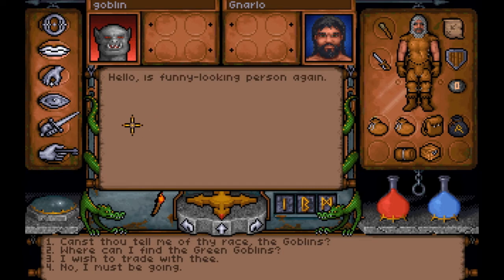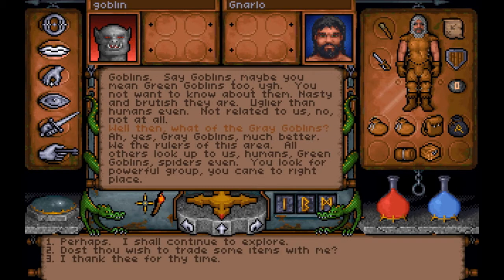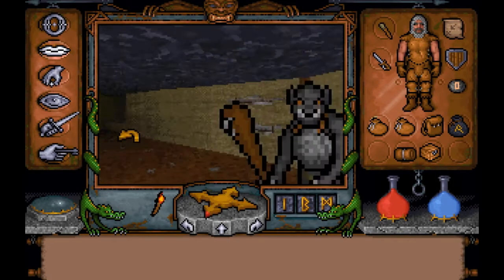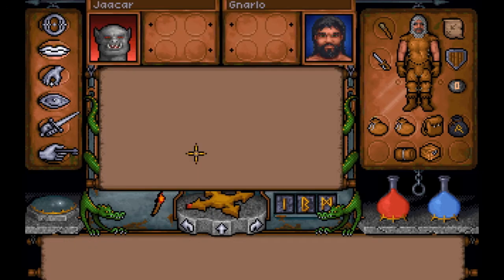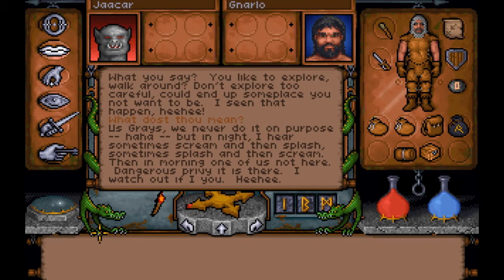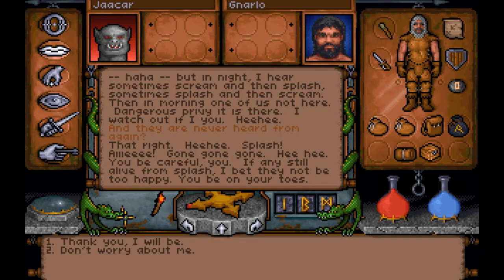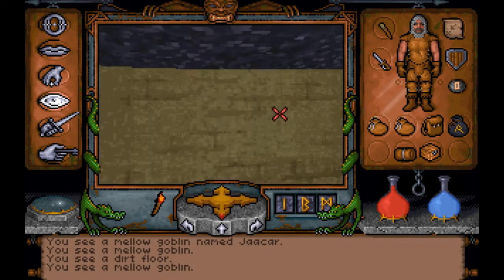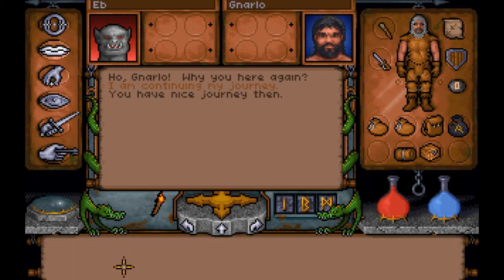Gnarlo Plays Ultima Underworld Ep 20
Gnarlo deals with uncooperative goblins, rotworms, and headless... *things*... as he journeys on through his exploration of the Stygian Abyss. Sorry if you got multiple notifications about this episode, it took 3 tries to get it to upload and process correctly *grumbleYouTubegrumble*...